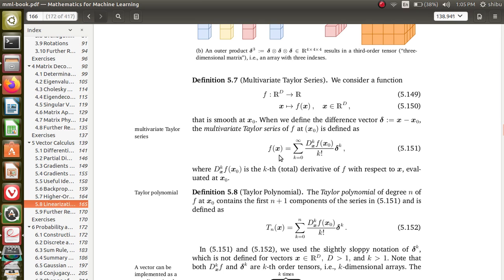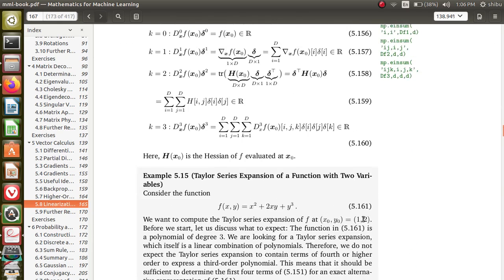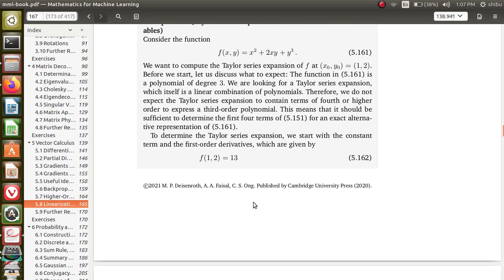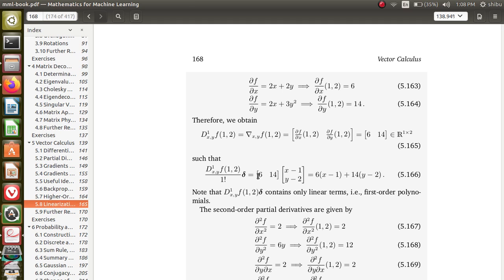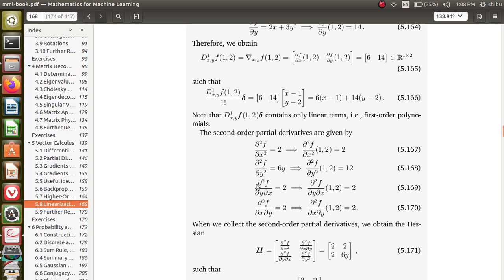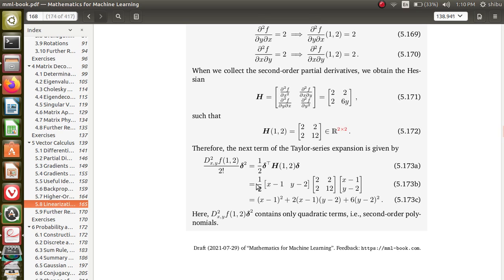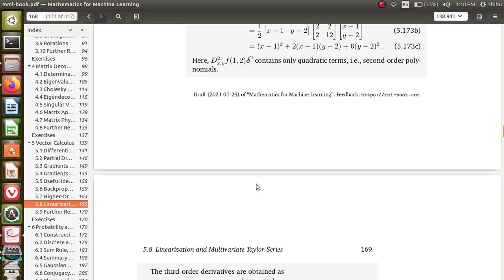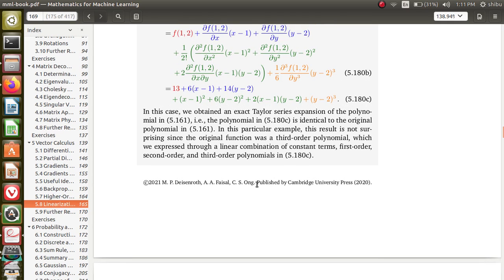Multivariable Taylor series expansion